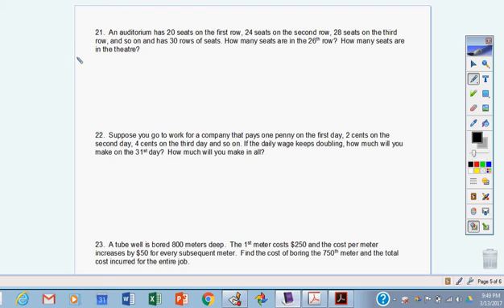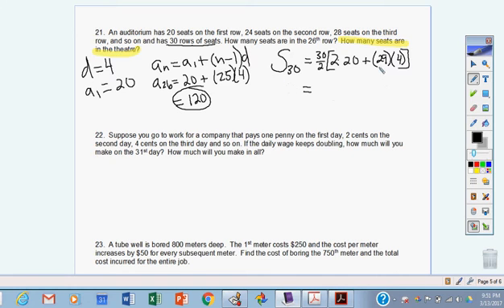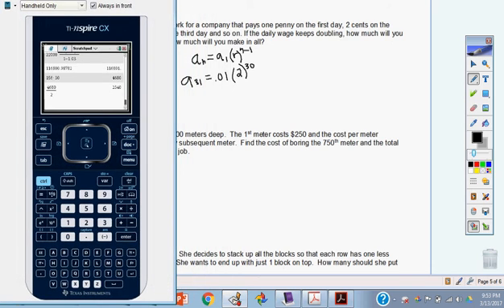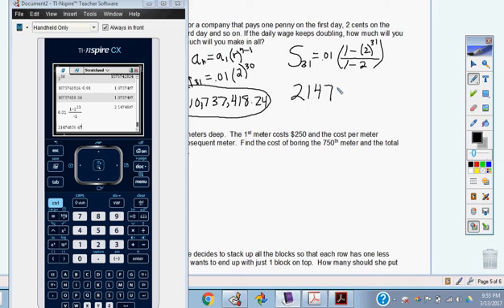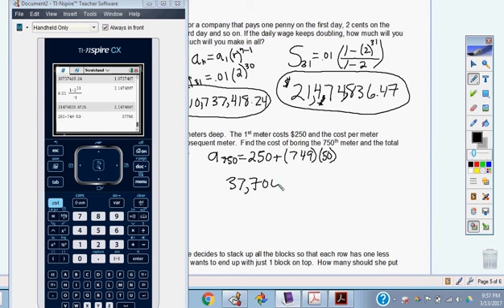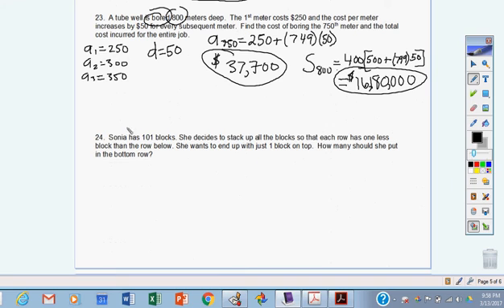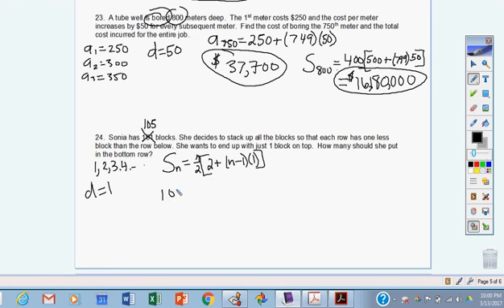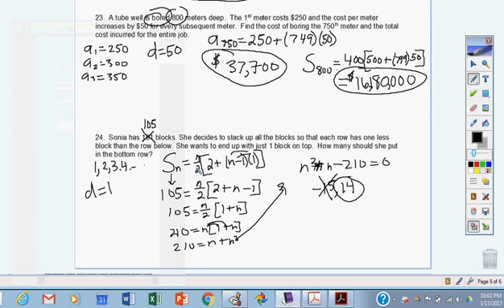Unit 13 Practice Sheet VIDEO problems 21 24